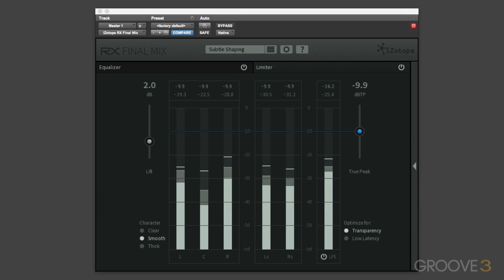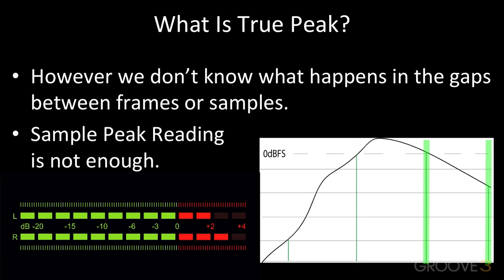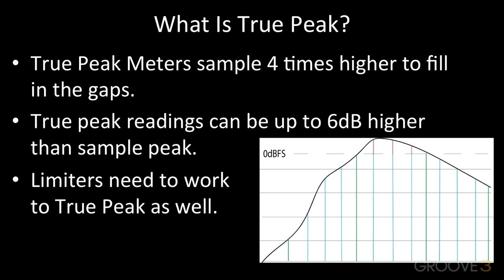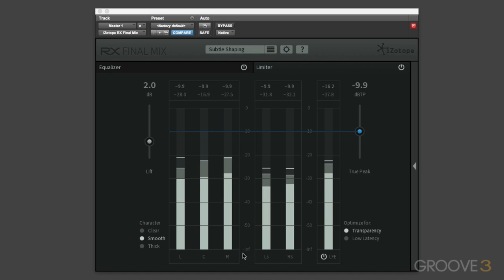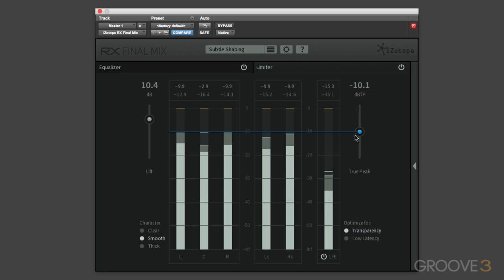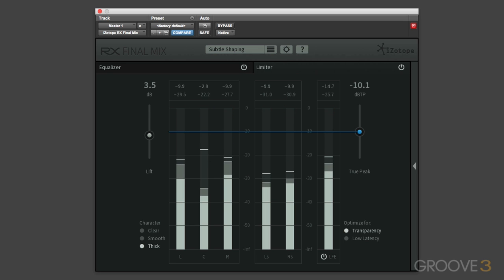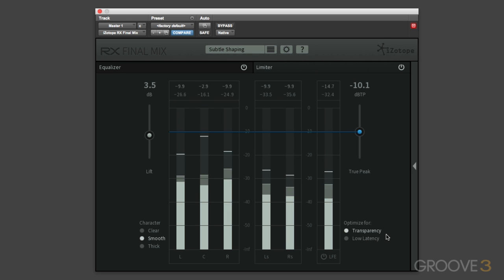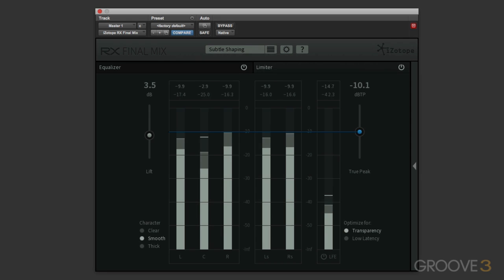The Limiter Module (RX Final Mix Explained)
In this video Mike explores the Limiter tab in iZotope’s RX Final Mix plug-in.
Video taken from: RX Final Mix Explained